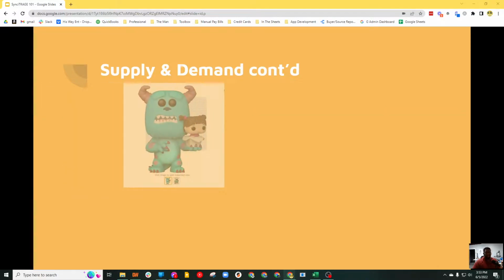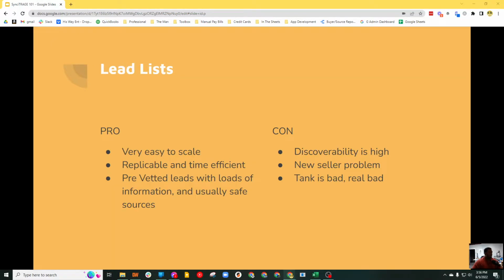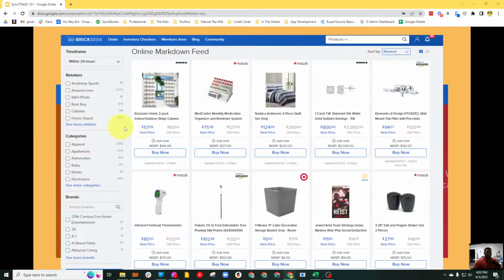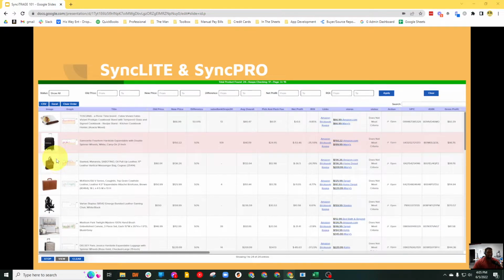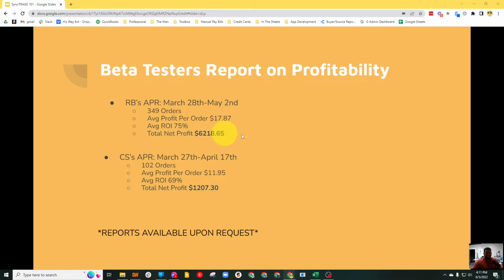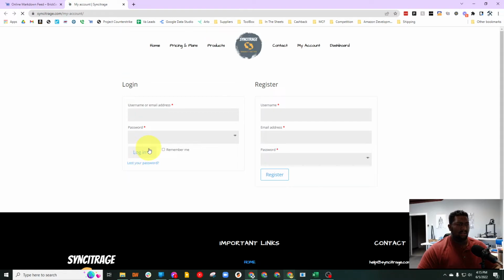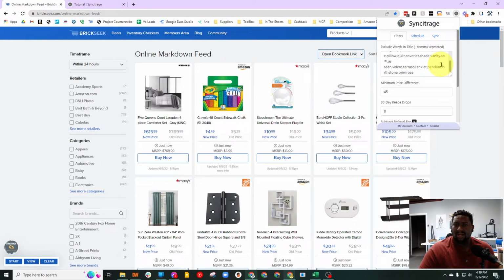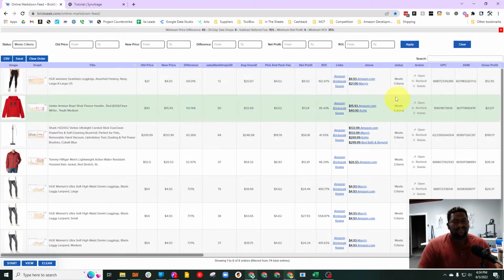Intro to SynciTRAGE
Please forgive my 24 slide presentation, but I go through what, why and how SynciTRAGE is the way it is.

Do you want to sample free online arbitrage leads from SynciTRAGE?

SynciTRAGE.com

Wanna try AsinZen?